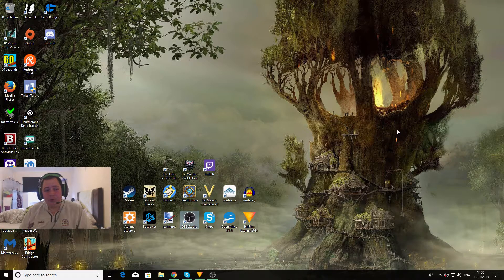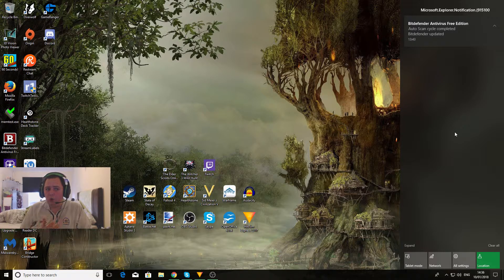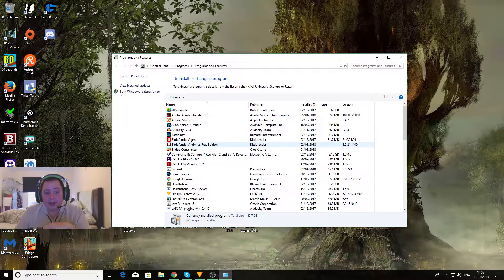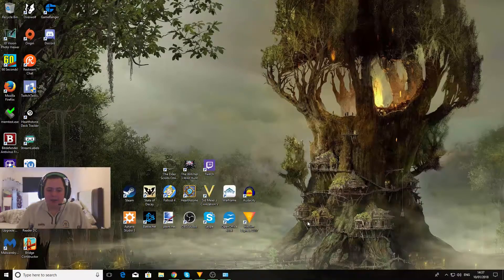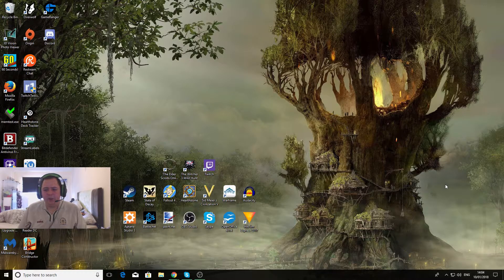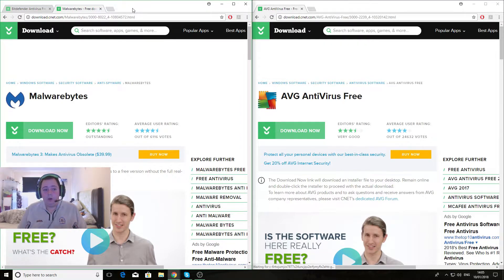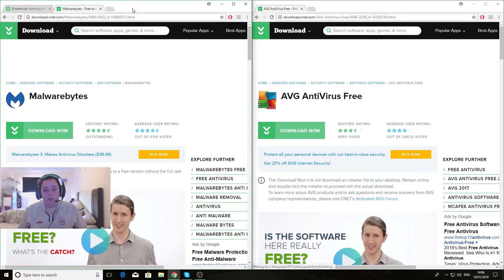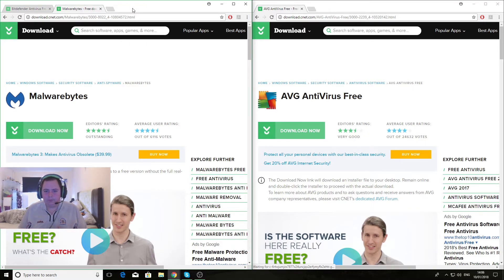The Importance of Anti-Virus & Anti-Malware & My Top Picks! (2018)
Hey folks in today's video i stress the importance of having an anti-virus and anti-malware program active on your computer. I also show you my top picks for 2018 and where you can get them from!

★☆★Social Links★☆★

►Buy Me An Energy Drink Each Month Here -